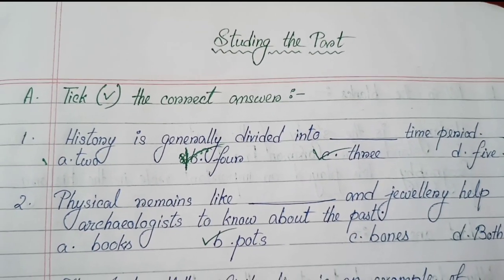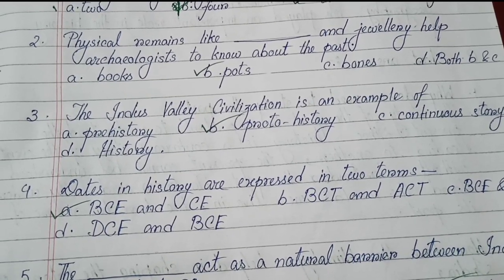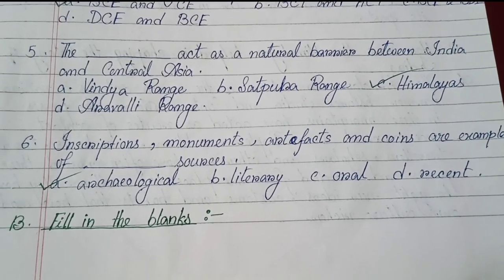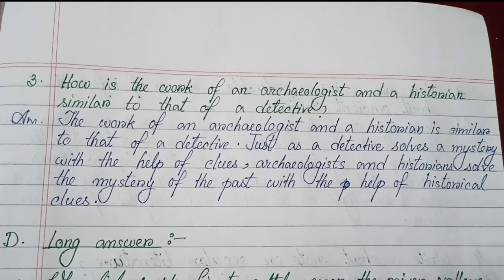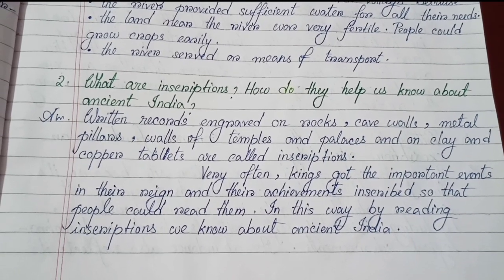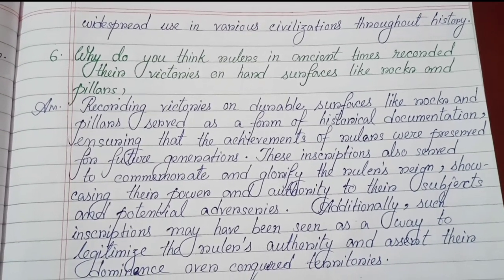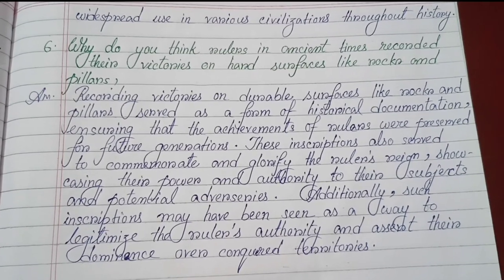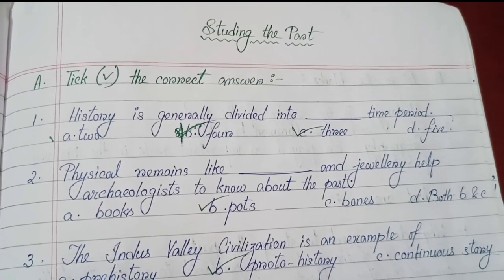Studying the Past Question Answer Class 6 History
In this video you will get Studying the Past Question Answer Class 6 History.
You will get to know about CBSE Class 6 History Question Answer.

You can join me on Quora for any doubt - Please add chapter name and your educational Board -